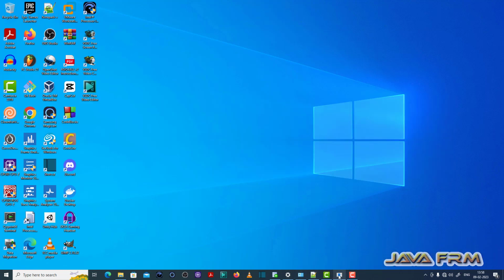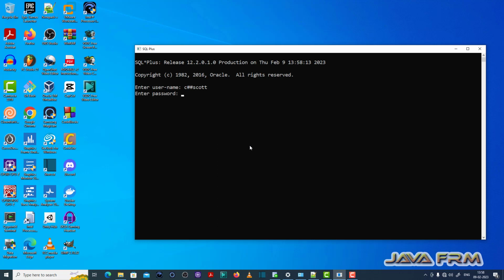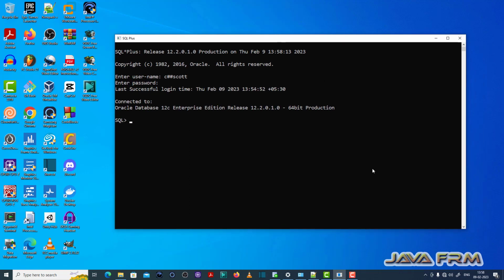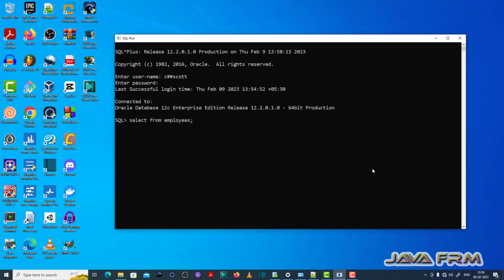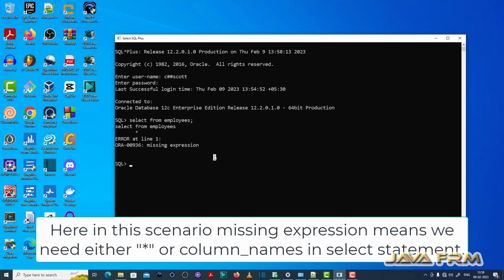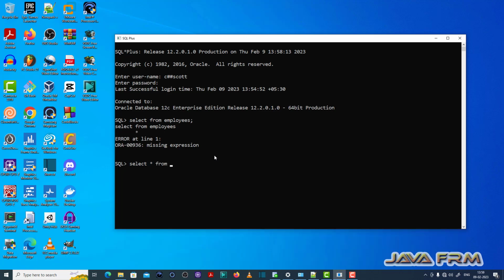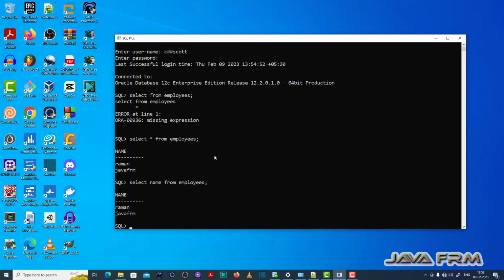ORA-00936: missing expression - Oracle Database 12c Error Messages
ORA-00936: missing expression.